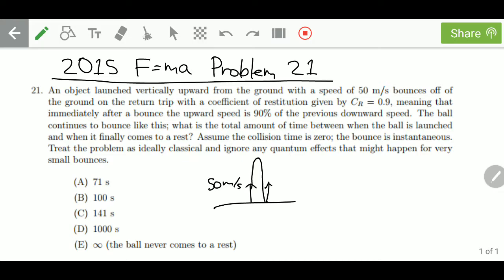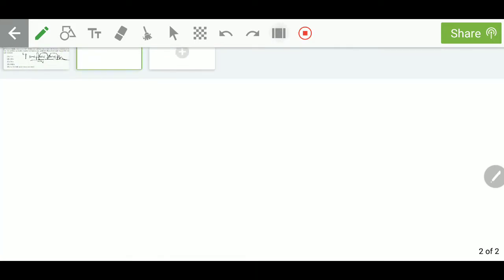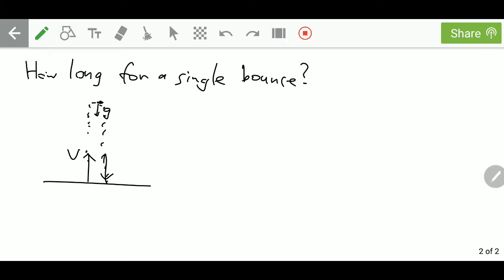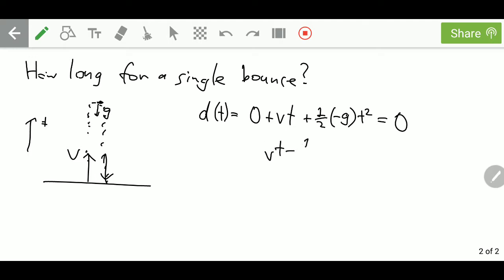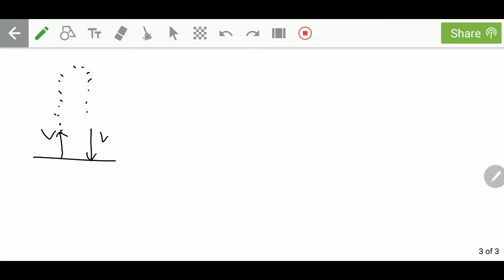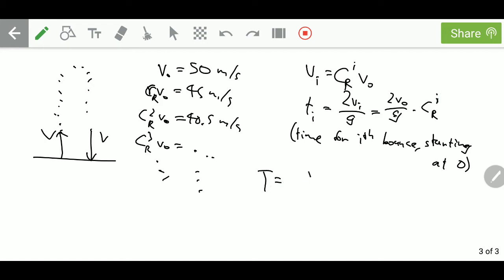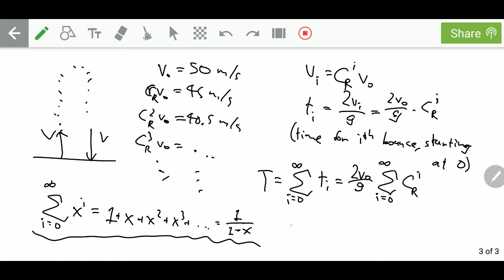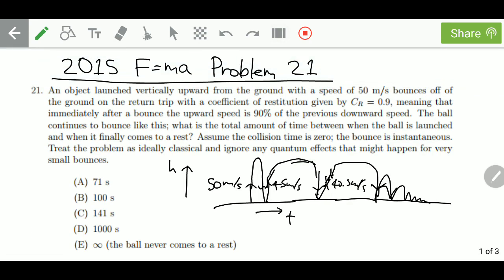F=ma 2015 Problem 21